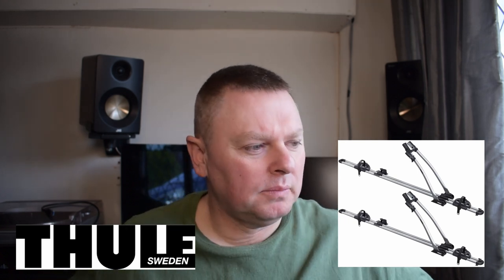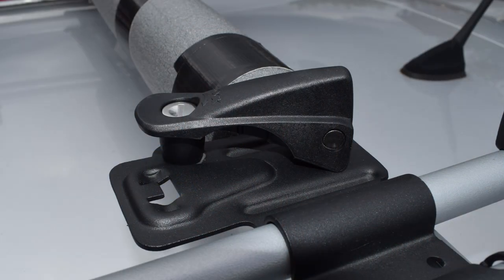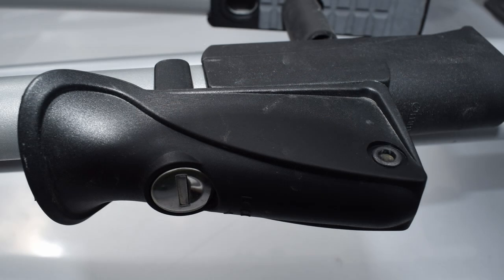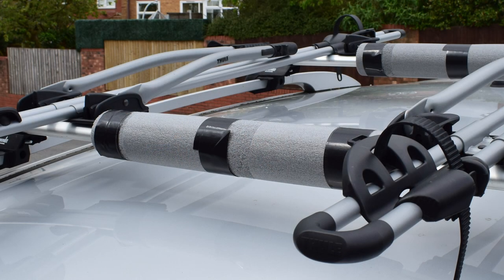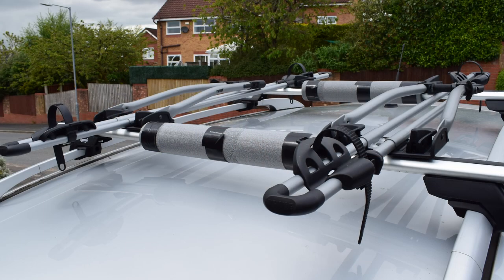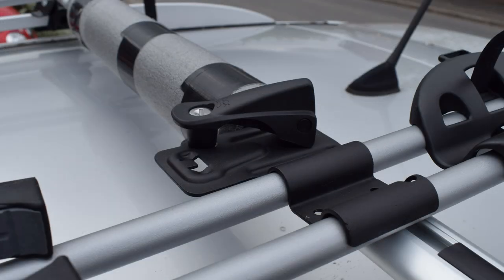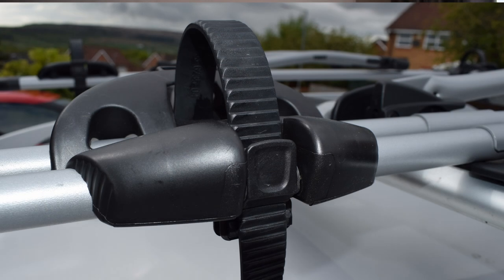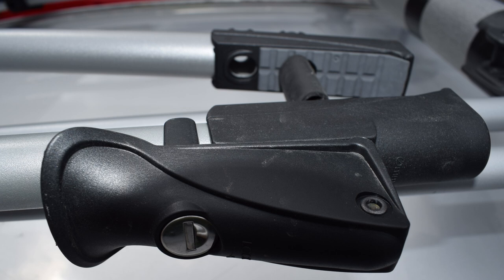Cycle Carrier upgrade - Thule FreeRide 532 twin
We have upgraded our cycle carriers to Thule FreeRide 532 twin.

Martin, Angela & Molly

Equipment

Hohem isteady Pro
Rode Video micro mic
Saramonic SR-XM1 mic
Smatree Extendable Selfie stick
Ulanzi Multifunctional case for Hero 5
Ulanzi Rechargable LED Video Light
Sandisk 32gb Micro SD
Smatree Battery Pack and charger